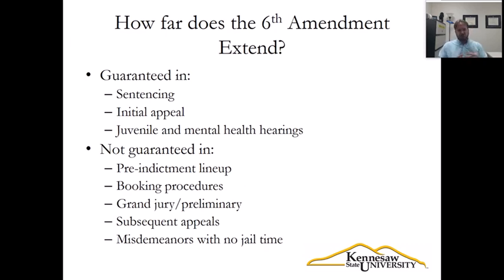Module 6 Defense Attorneys